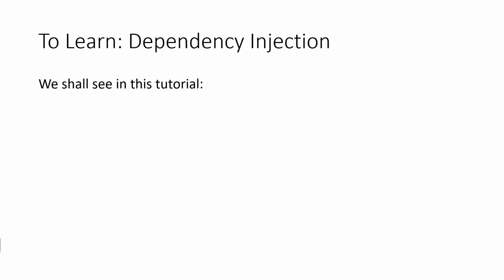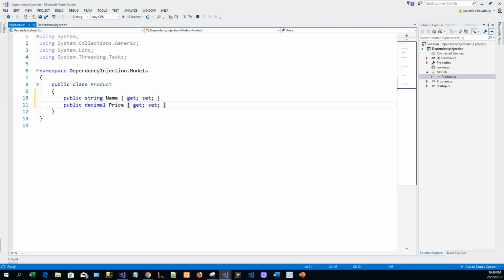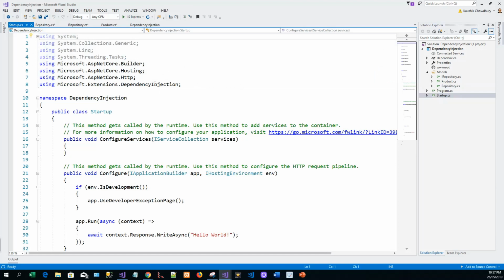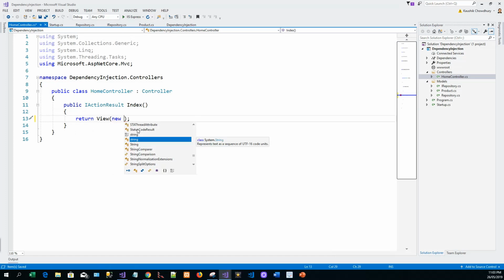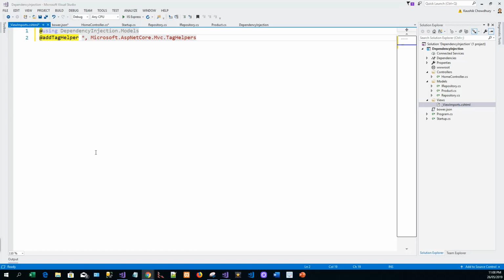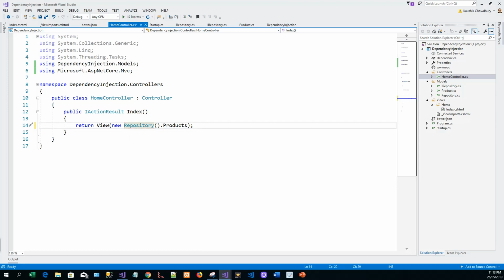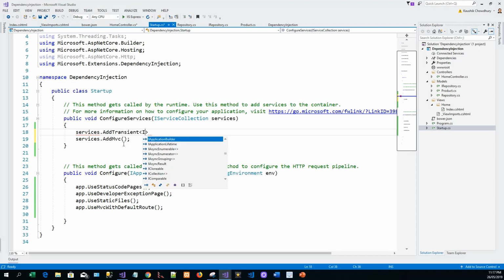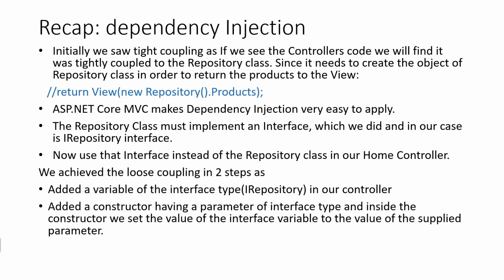ASP.NET Core Dependency Injection Principle Using Visual Studio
🚀🎓 Next (Unit Testing Blazor ASP.NET 5) -This is a tutorial that shows the fundamental concepts of dependency injection. It illustrates the principle with a practical coding example of a product repository using Visual Studio 2017.